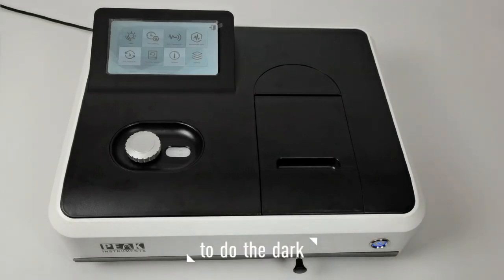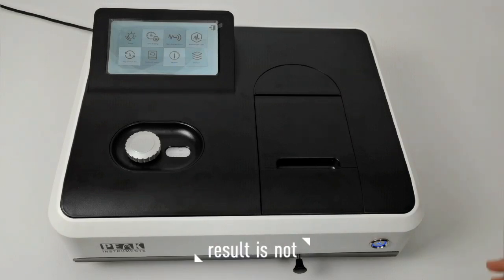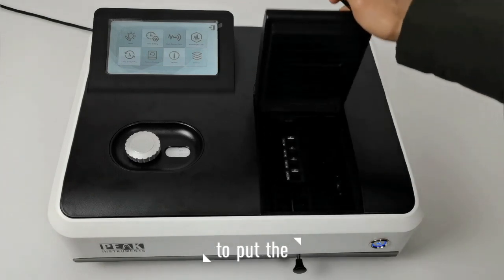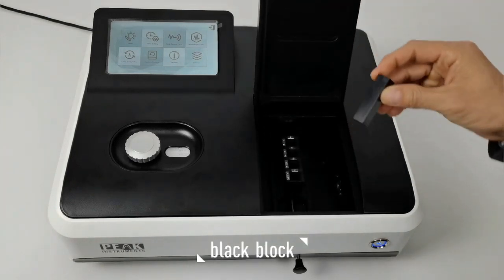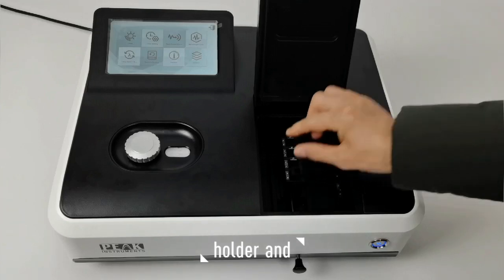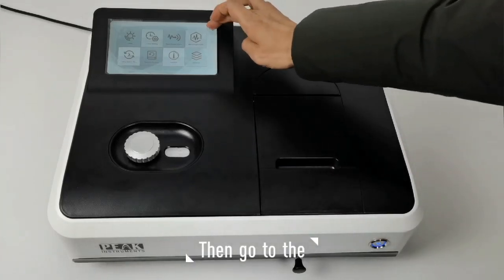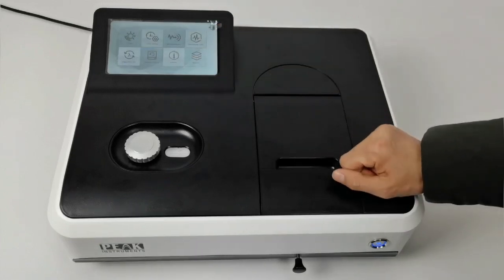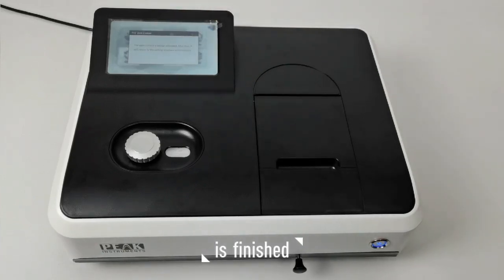E-2000 uv vis spectrophotomter